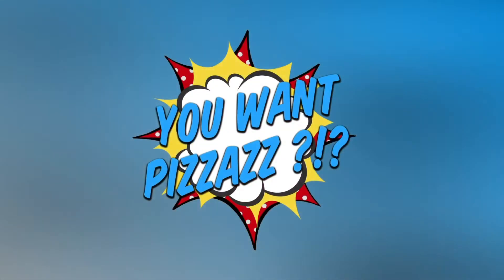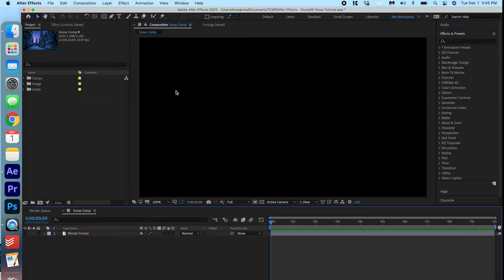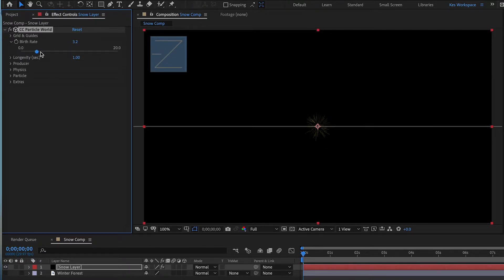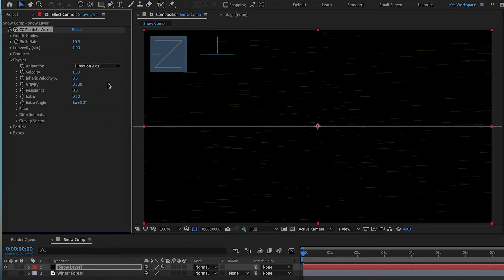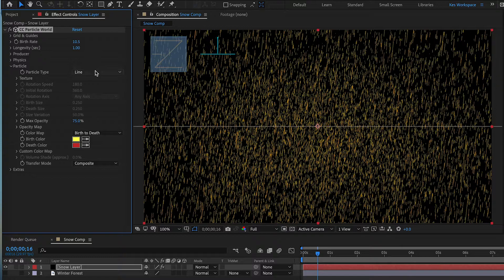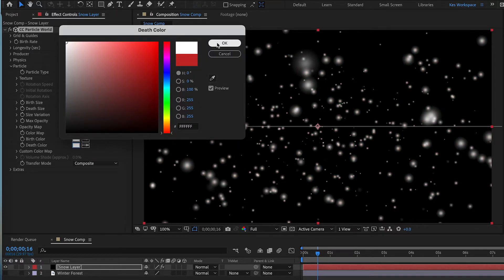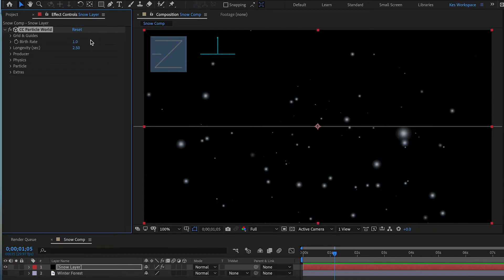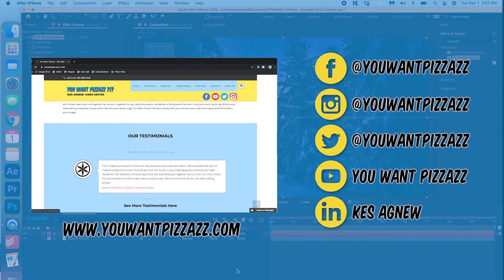Easy Snow Effect | After Effects Tutorial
Learn how to Create this Easy Snow Effect in After Effects by watching our latest video!